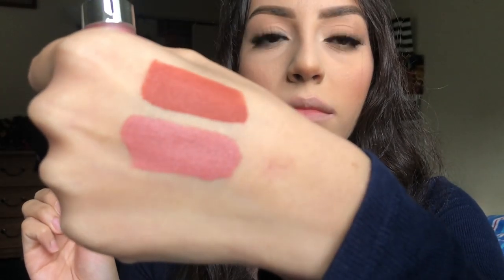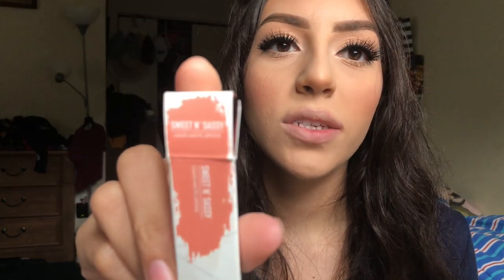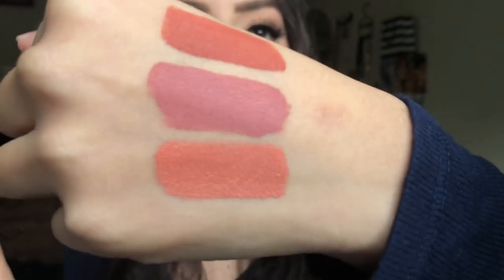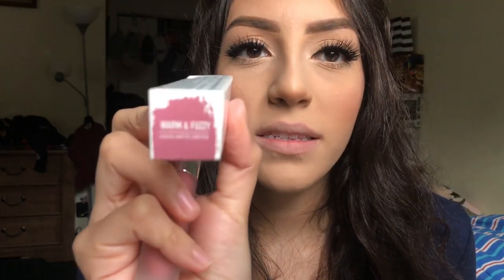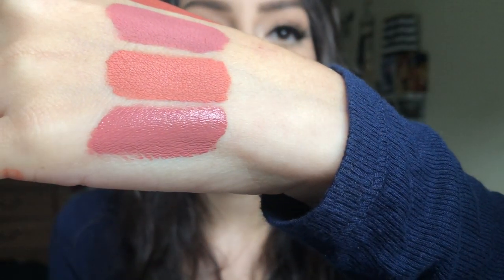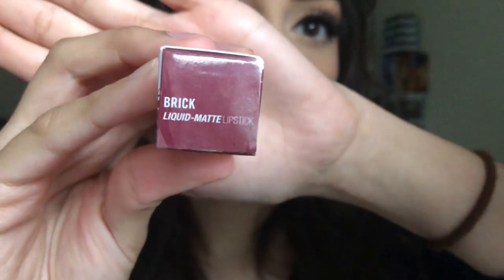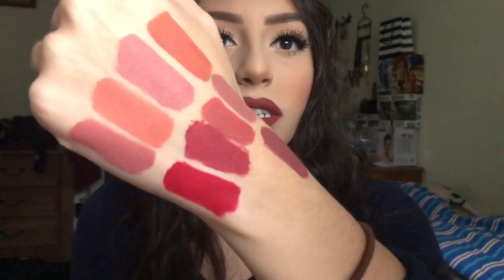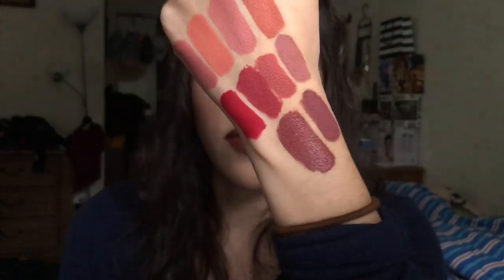DOSE OF COLORS MATTE LIQUID LIPSTICK LIP SWATCHES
Sorry the swatches got very ugly at the end lol i was rushing😭😂

swatches in order:
Old flame
Bare with me
Sweet N’ sassy
Warm & fuzzy
Truffle
Campfire
Los anjealous
Extra saucy
Mondaze
Brick

I filmed this a very long time ago but I’ll list my face makeup products that I remember using this day:

Face:
Estee Lauder double wear foundation in 2N2 Buff
Estee blush in 310 peach passion
ABH dip brow pomade in soft brown
Too faced concealer in light beige
ABH gleam glow kit